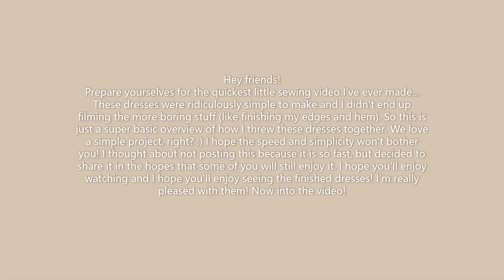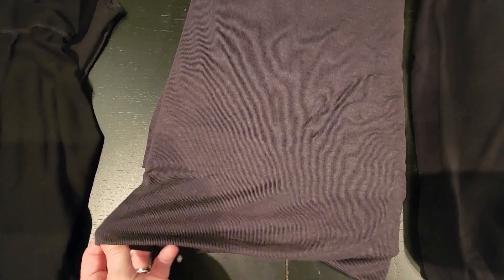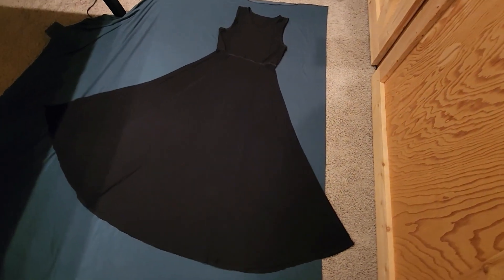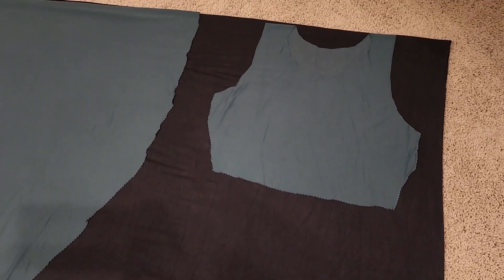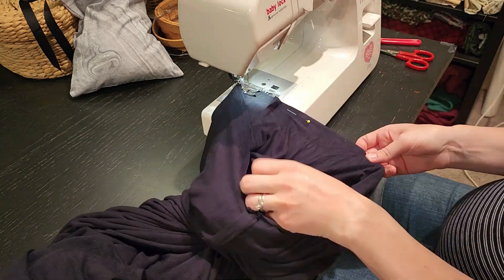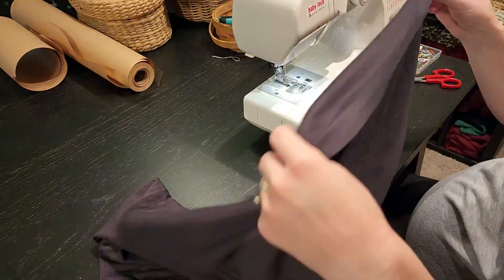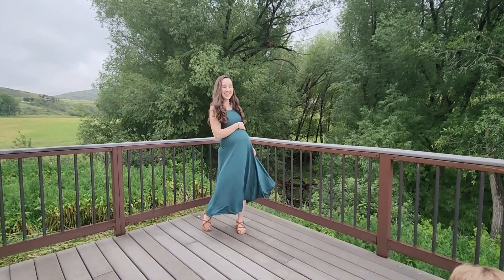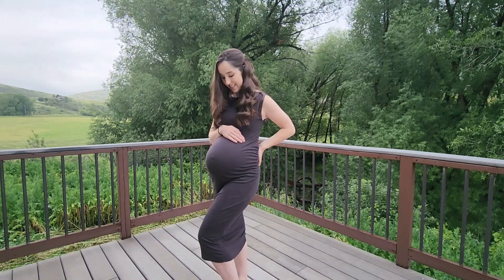Making Maternity Dresses For My Third Trimester!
Hi friends!
Thanks for being here! I hope you'll enjoy this super quick little video showing some of the process for how I made these dresses! I'm well into my third trimester now sooooooo everything I have is uncomfortable or doesn't fit... So I made some comfy dresses to get me through! :) I have lots more videos planned and look forward to sharing them with you soon!

Mary